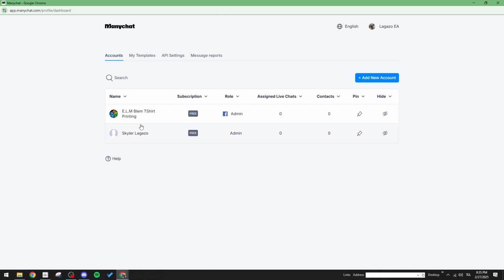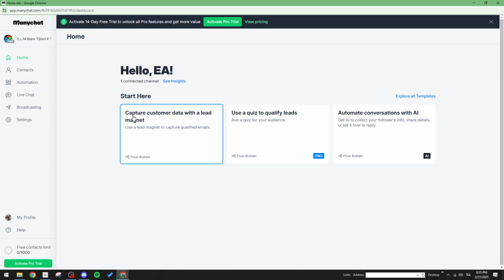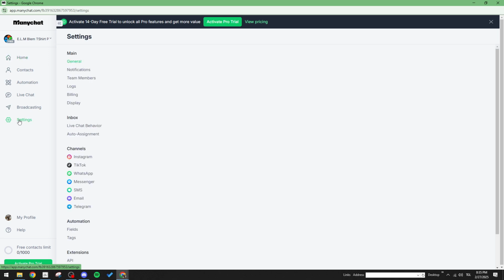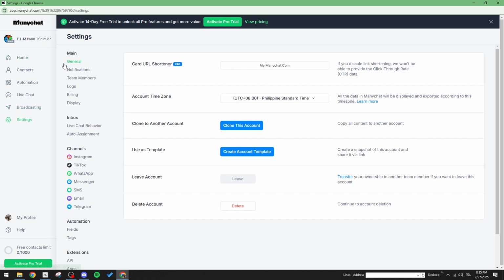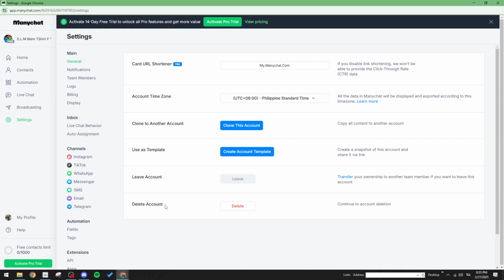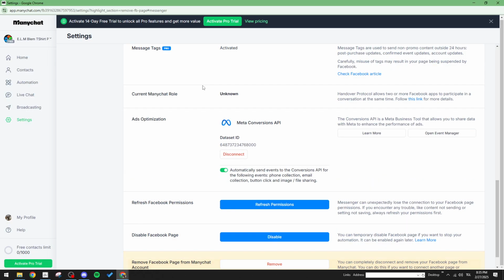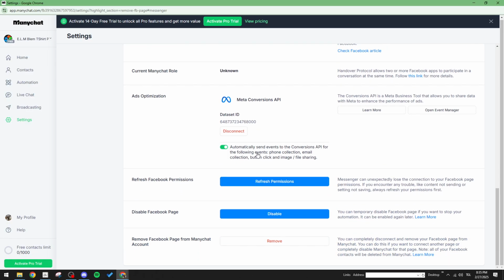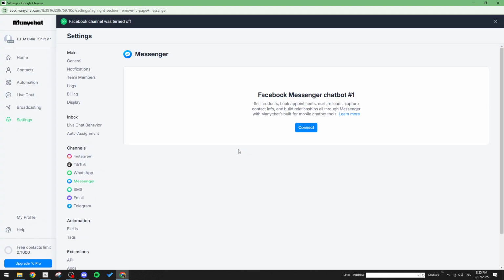How to Permanently Delete Manychat Account [2025 Full Guide]